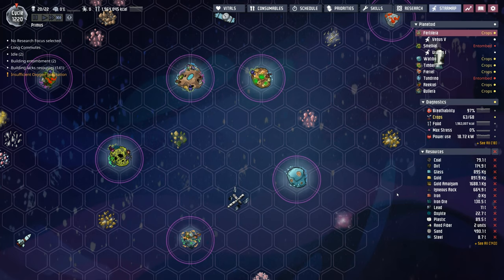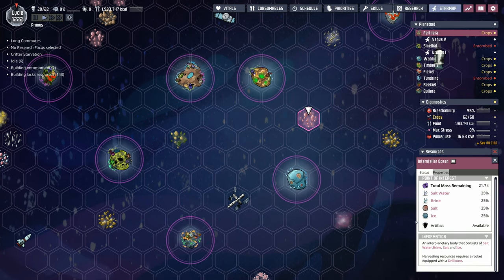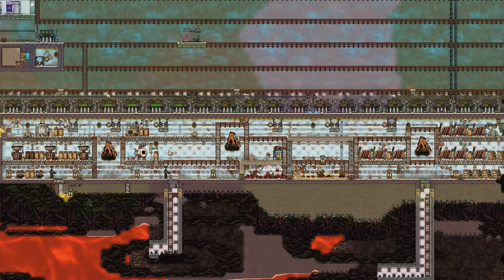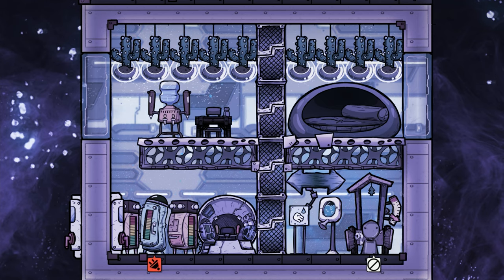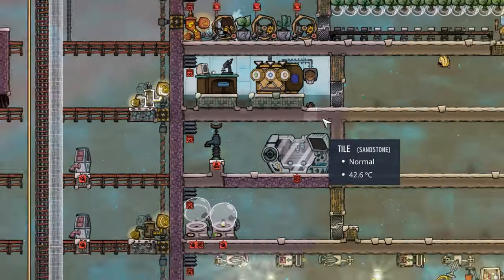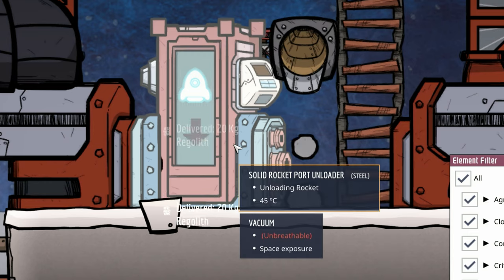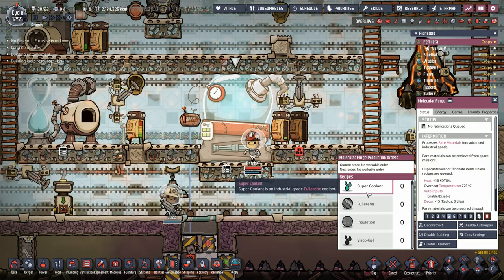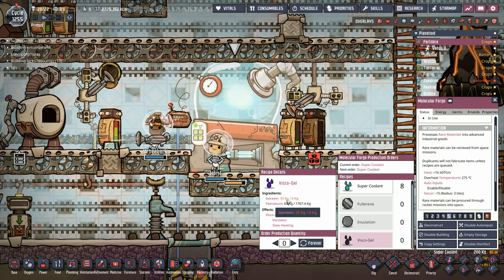Cargo Run & Super Coolant | ONI Spaced Out! | Primus Ep 14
We design a new rocket for the specific purpose of hauling cargo.  Its first mission: fullerene for the purpose of making super coolant.

This series we have three guiding principles:
1. Automate and Exploit
2. Explore and Colonize Everything
3. 2000+ cycles

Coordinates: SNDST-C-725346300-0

I invite you to create your own colony using these coords.  At the end of this series I will make a special video to go over the best colony submissions.

Mods: Speed Control Updated, Bigger Camera Zoom Out, Pliers Fixed, Show Building Ranges